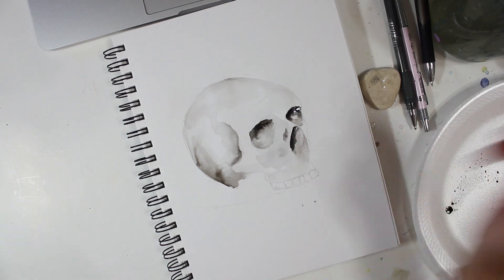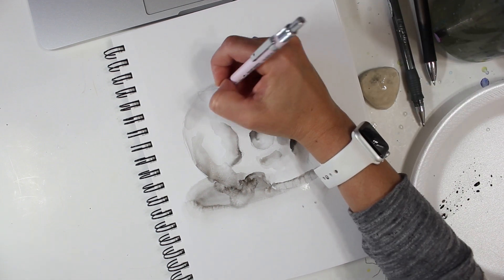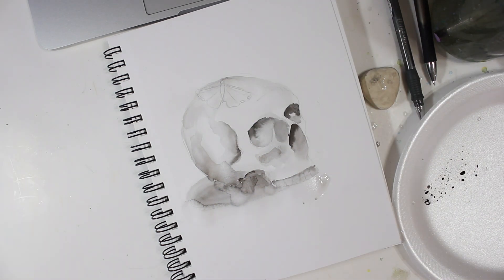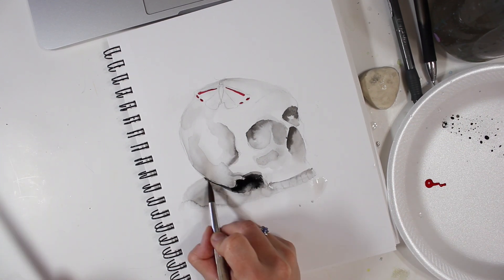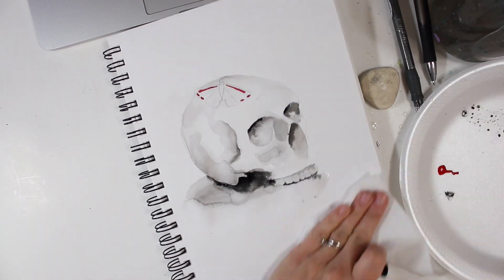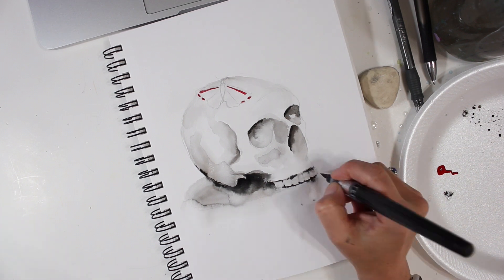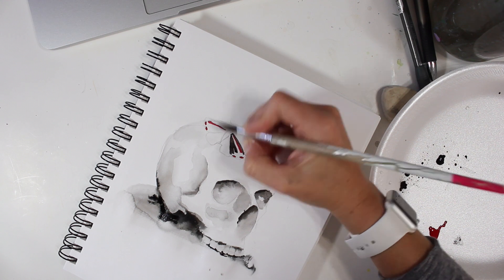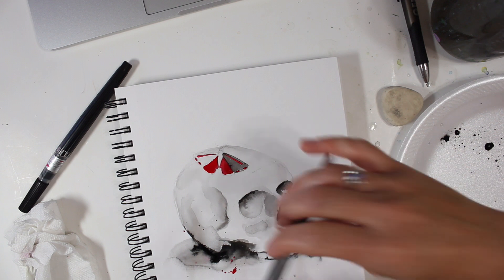Inktober Day #3: Poison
Supplies Used:
~ Mab Graves limited edition Alvin Draft Matic mechanical pencil set
~ Regular old ball point pen